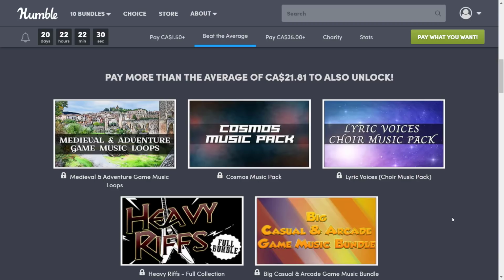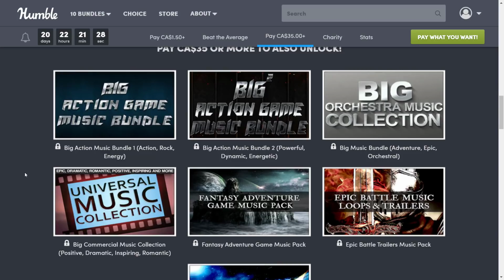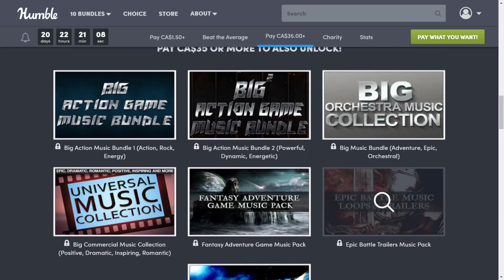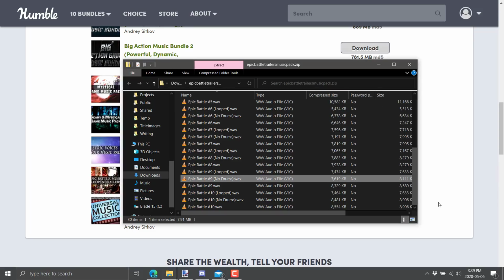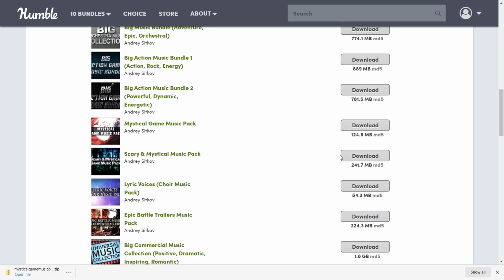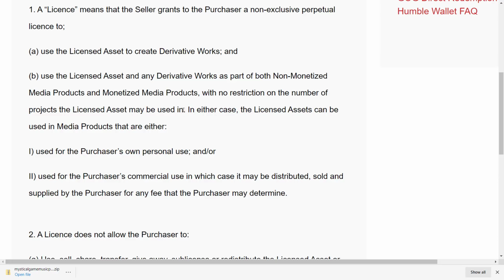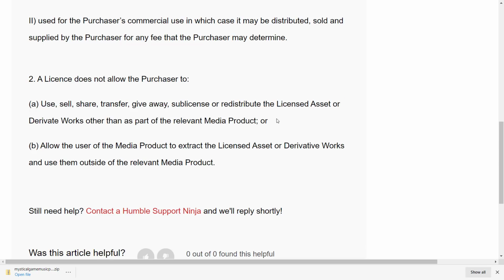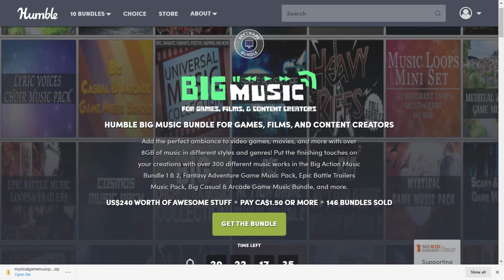BIG MUSIC -- For Games, Films & Content Creators Bundle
We have another Humble Bundle of interest to game developers and this one is about music.  A collection of music in a number of different styles and loops, of a consistent quality and under a fair license.

The above links have a code that enable you to direct a portion of the sale to support GFS (and thanks so much if you do!)